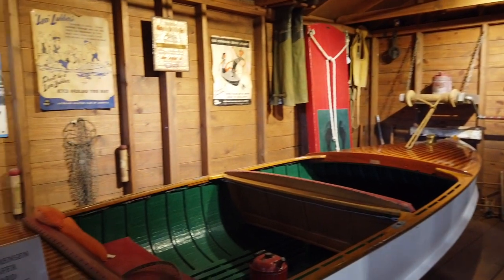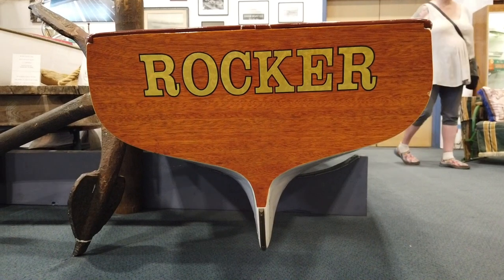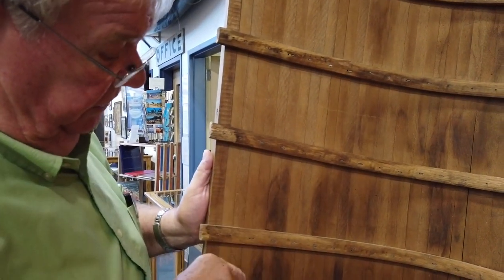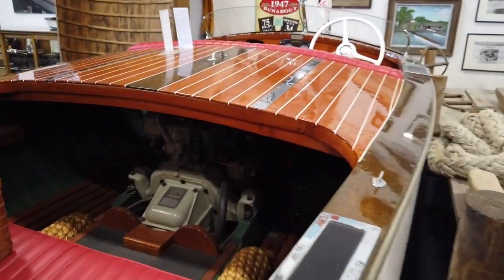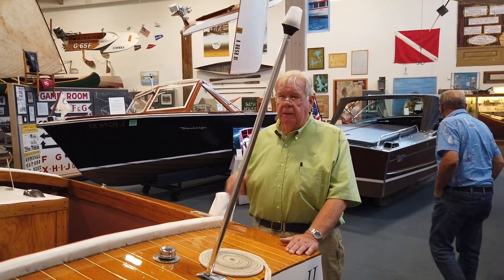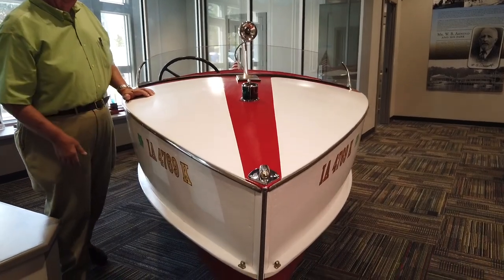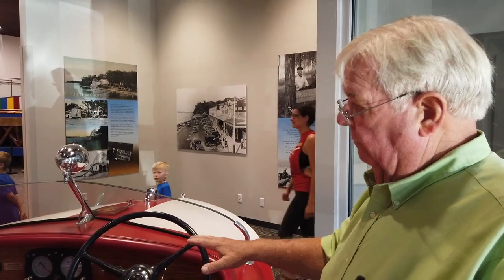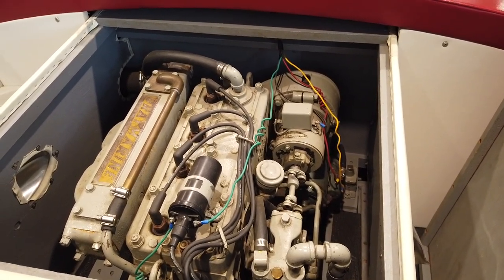Hafer Boats at the Iowa Great Lakes Maritime Museum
Join Hafer collector and historian Mark Jensen for a narrated tour of the Hafer boats on display at the Iowa Great Lakes Maritime Museum in Arnolds Park, Iowa (Okoboji area).